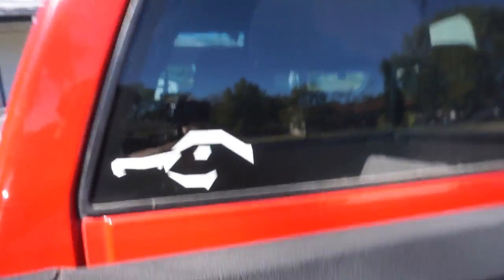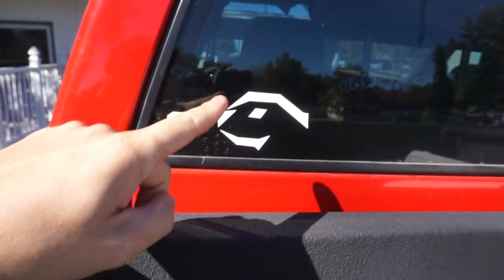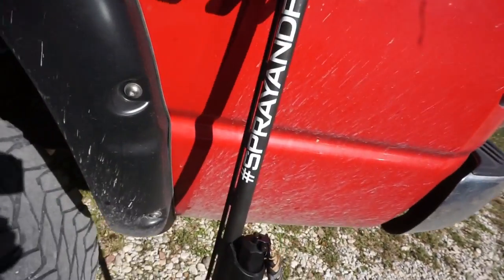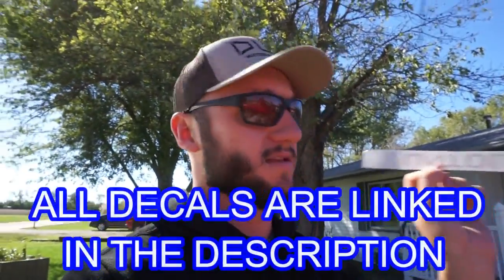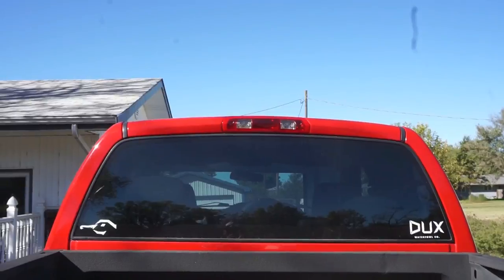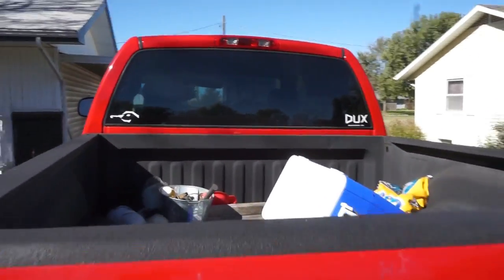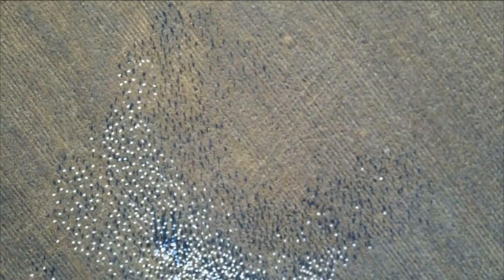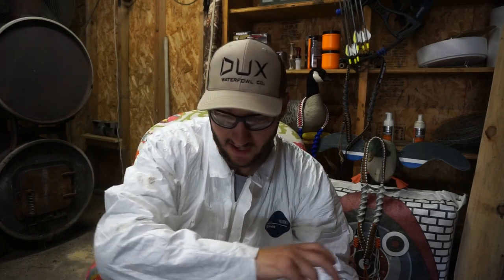My Favorite Way to Hunt Ducks and Geese! (White Suit Explained)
This is the best and funnest way to hunt both ducks and geese! Snow goose/ canada decoys, and white painter suits!

MINE- bobguy888